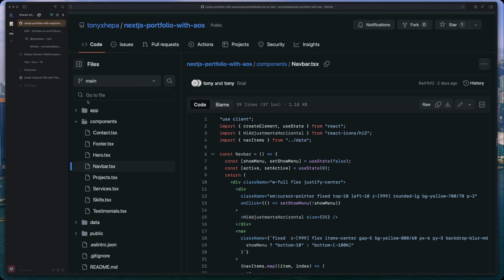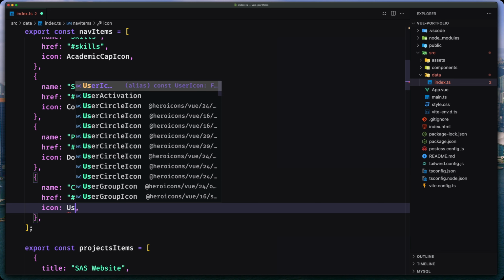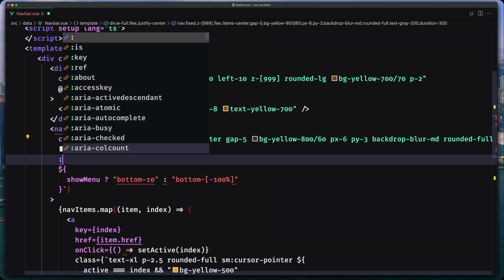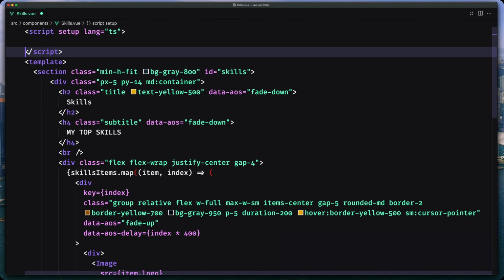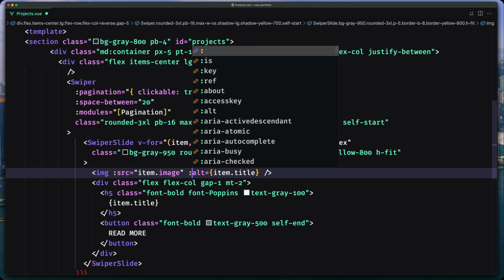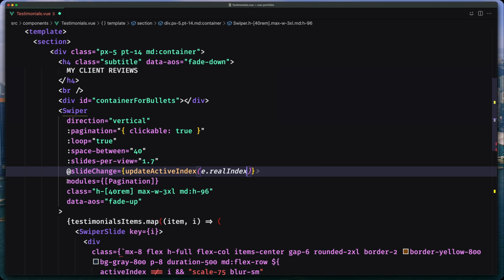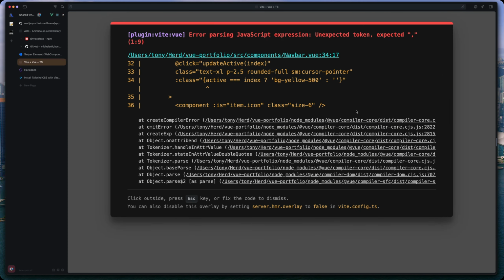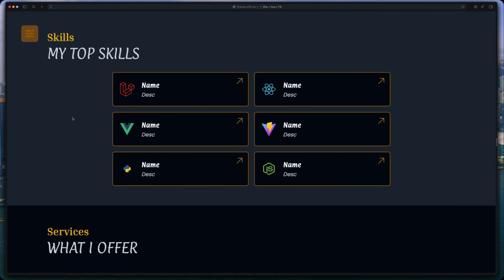Vuejs Modern Portfolio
In this video, you'll learn how to craft a stunning modern portfolio website using Vue.js, a powerful JavaScript framework.

Here's what you'll discover:

The core functionalities of Vue.js and how they empower you to build interactive and dynamic web experiences.
Structure your portfolio with Vue components for reusability and maintainability.
Design eye-catching visuals using modern CSS frameworks or libraries.
Showcase your projects in a captivating way, integrating media elements and animations.
Essential tips and best practices for creating a professional and user-friendly portfolio website.
Whether you're a seasoned developer or just starting with Vue.js, this video provides a comprehensive roadmap to building a modern portfolio that reflects your skills and impresses potential employers or clients.

By the end of this video, you'll have the knowledge and confidence to:

Design and develop a captivating portfolio website using Vue.js
Effectively showcase your projects and expertise
Stand out from the crowd with a modern and interactive online presence
Boost your online presence and showcase your talents with the power of Vue.js!